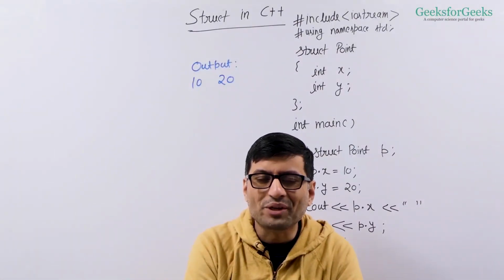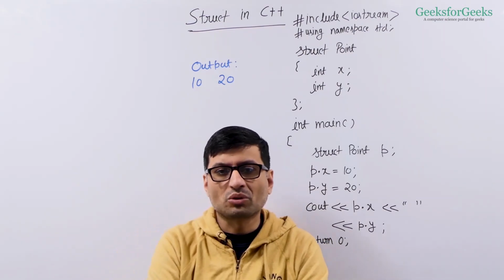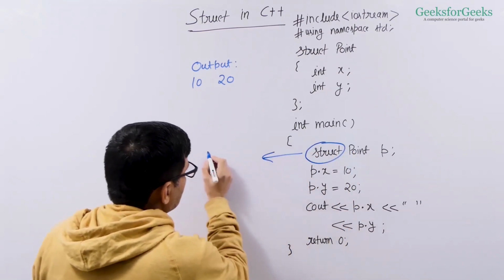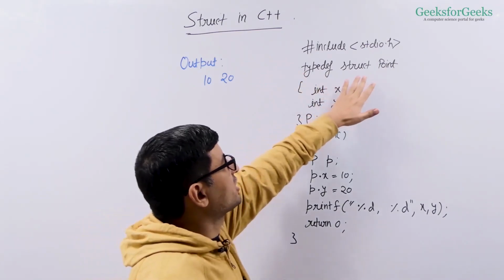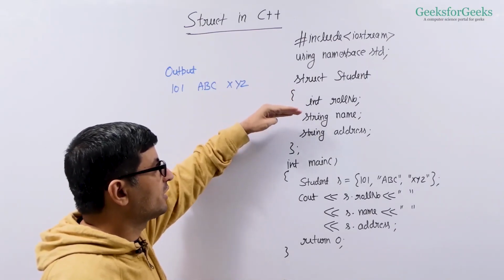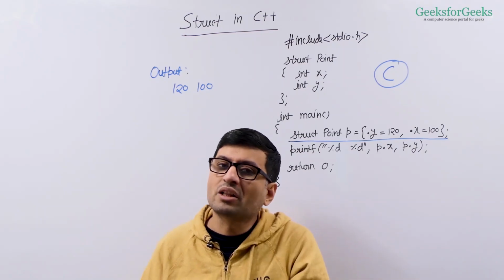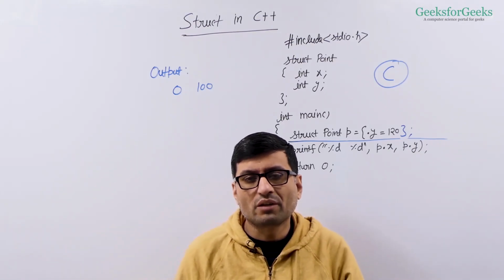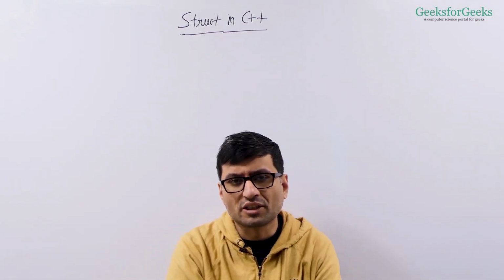1 Struct in C++ Introduction